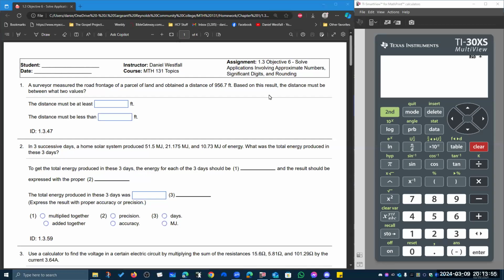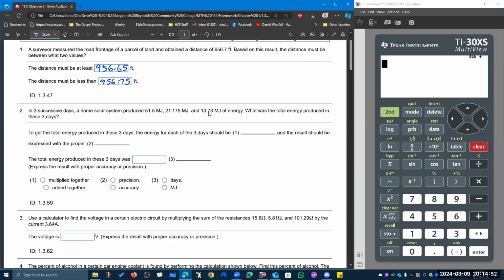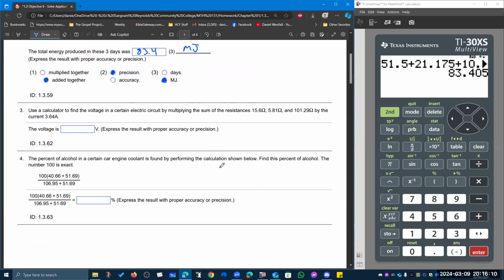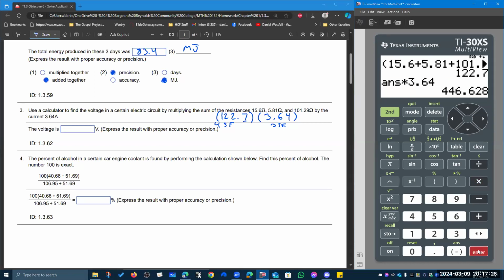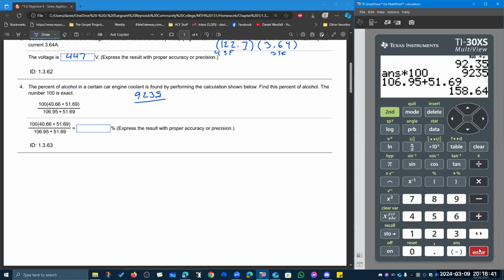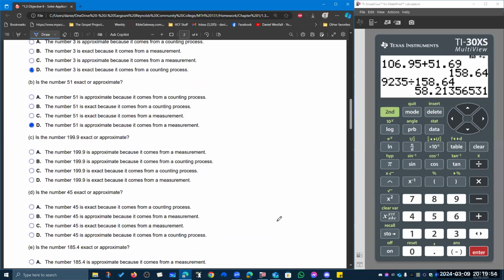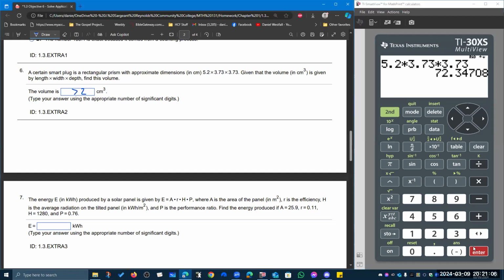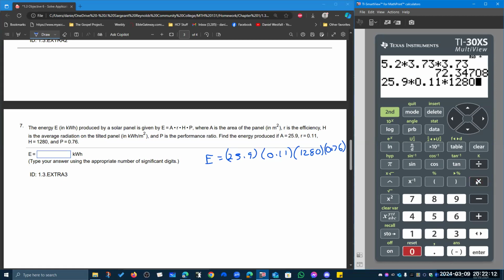MTH 131 1.3 Objective 6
Solve Applications Involving Approximate Numbers, Significant Digits, and Rounding